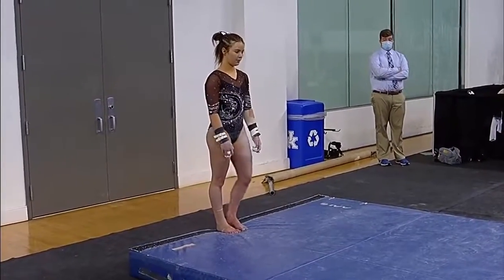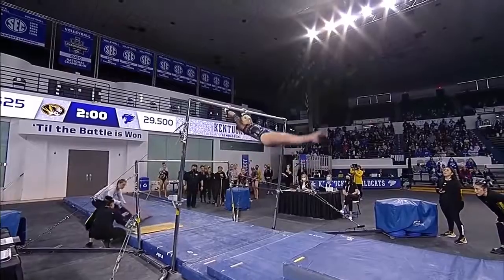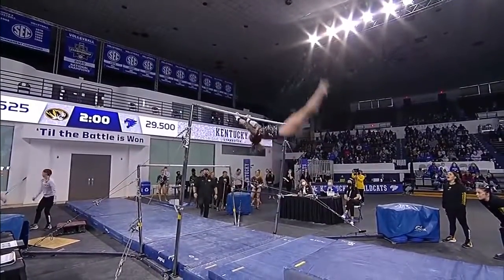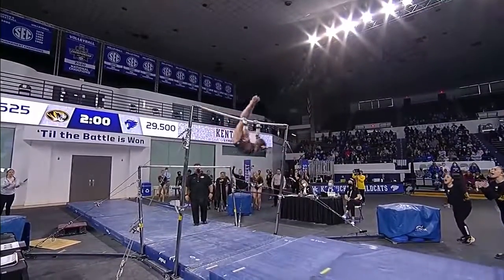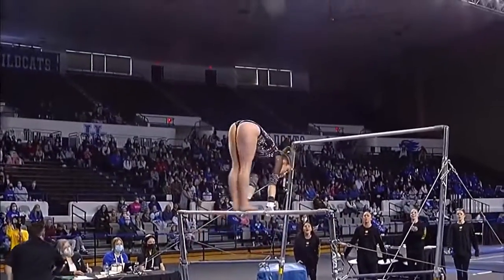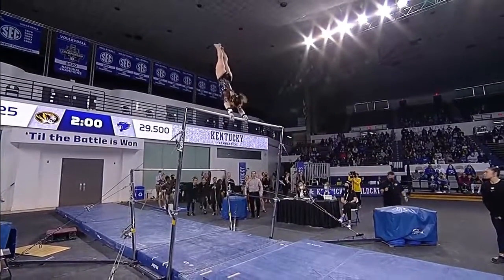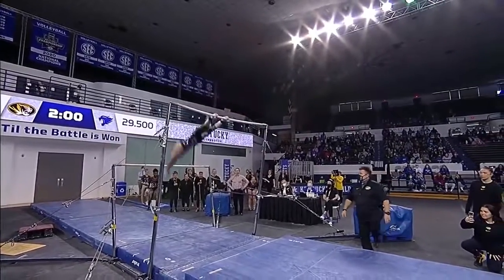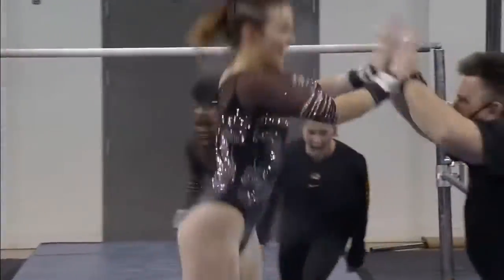Hollyn Patrick (Missouri) Bars 2022 @ Kentucky 9.850